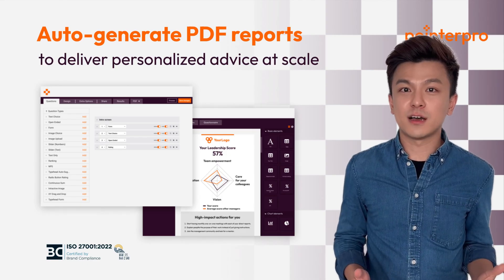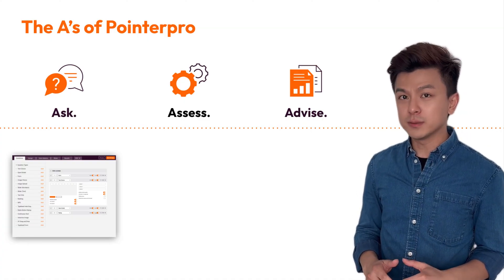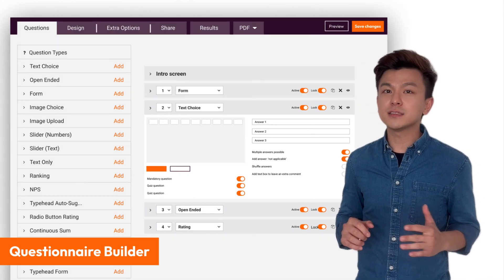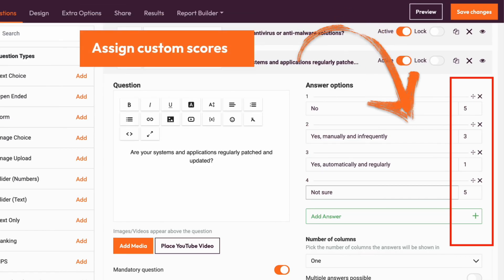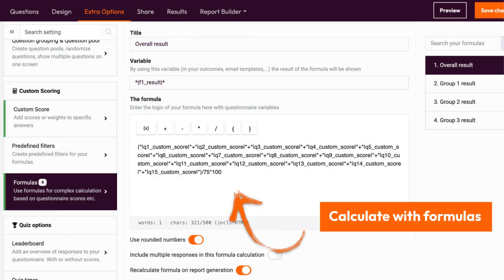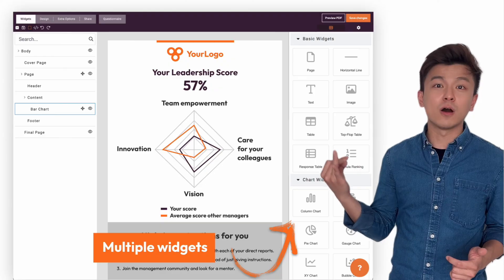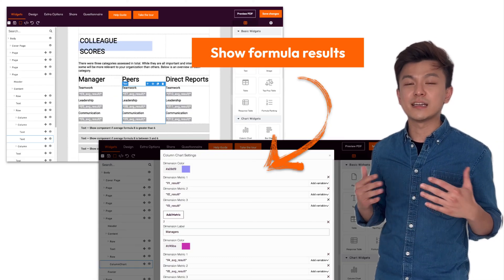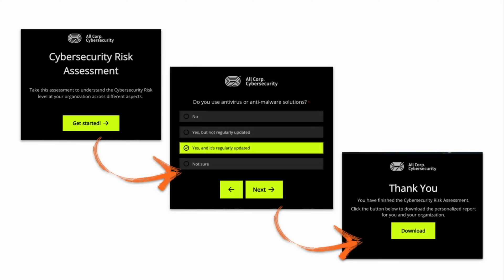How to transform response data into automated, personalized reports ⎮ Pointerpro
In this video, our Product Marketer, Chris, will show you how you can easily transform your assessment data into personalized reports.

◼︎► If you want to know more, watch the video NOW !!

Pointerpro: ask, assess, advise

Pointerpro is an ambitious software company that was included 3 times in the Deloitte Fast 50, an annual selection of the 50 fastest-growing Belgian technology companies.

We develop and commercialize a unique tool to create engaging online assessments and personalized reports. Our goal is to accelerate the digitization of consultancy companies worldwide with these automatic, tailor-made advisory reports.